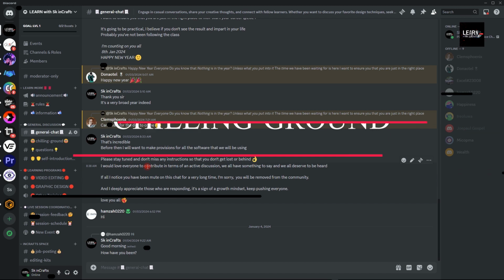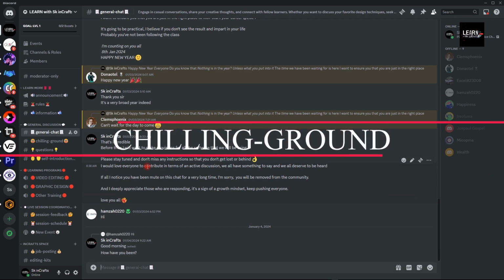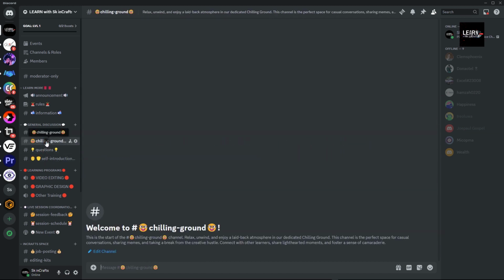Introduction to LEARN with Sk inCrafts